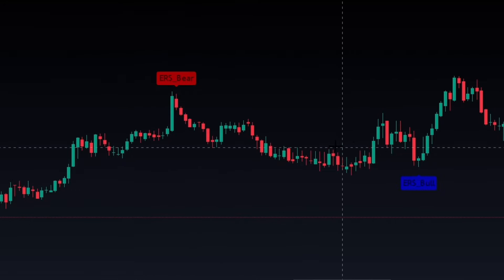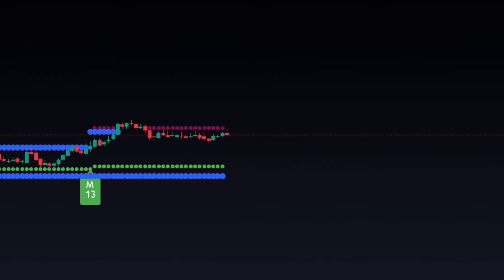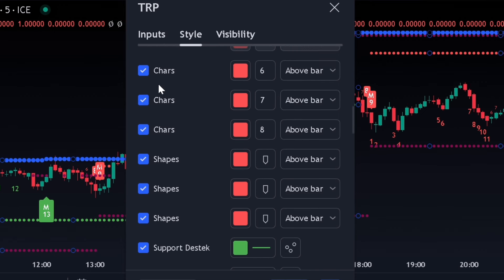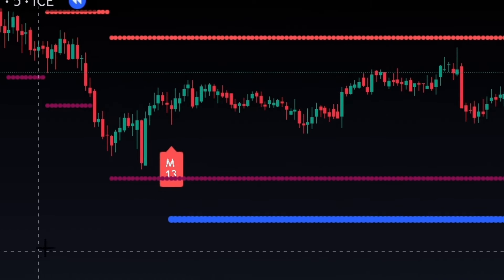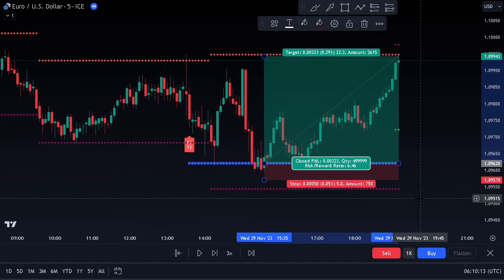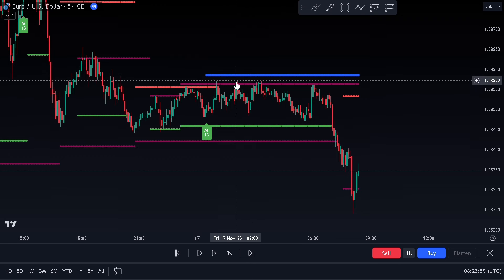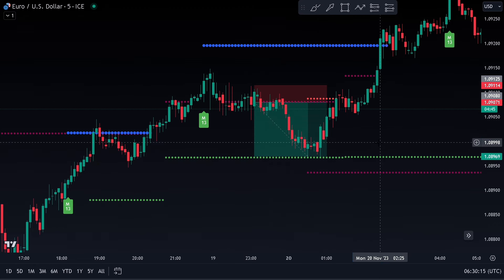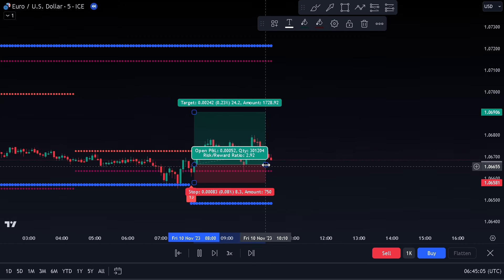Most Indicator on TradingView 100% Profitable Scalping Strategy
Video content

0:00 Intro
0:45 Setup indicator
1:45 BUY set up
2:30 Sell set up
3:25  Example

buy sell signal indicator tradingview, forex buy sell indicator, crypto buy sell indicator, best tradingview indicator, stradingview best indicators, buy sell indicator tradingview, buy sell signals, Algo Trading